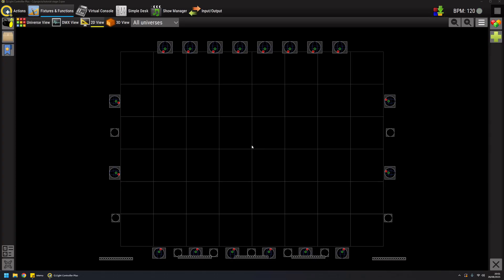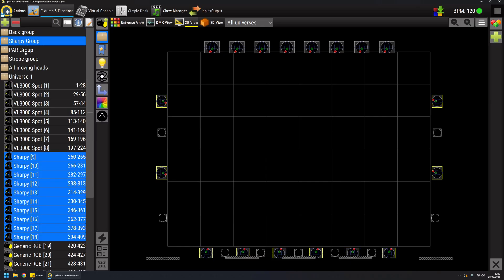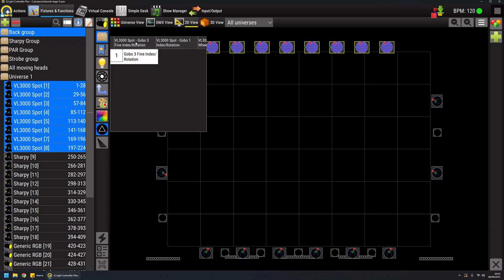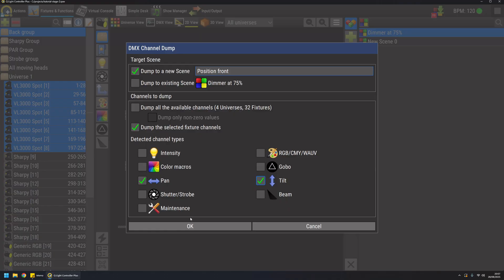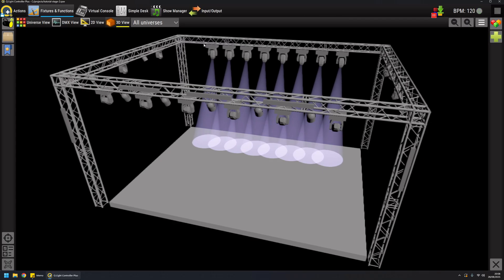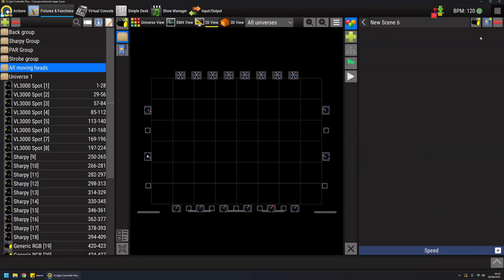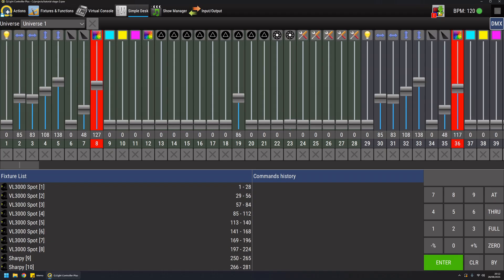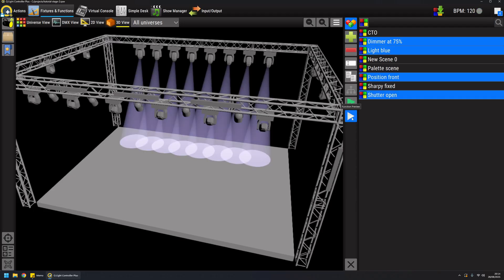QLC+ 5 - Scenes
There are five ways to create a Scene in version 5.
Let's see each one, up to maximum flexibility and programming speed.